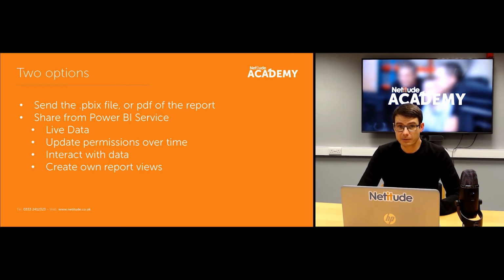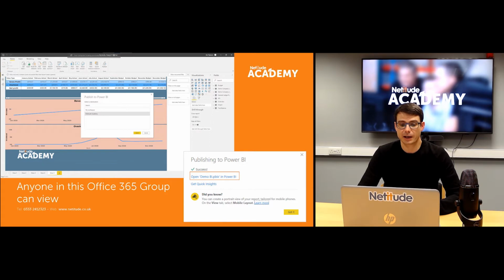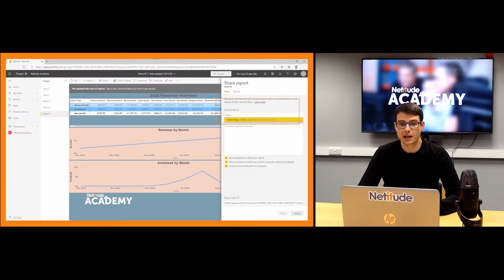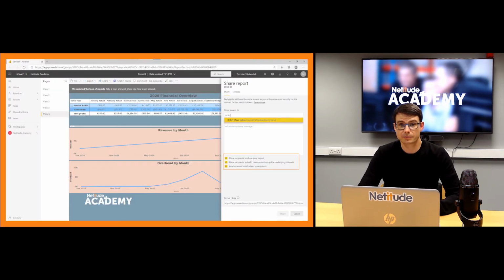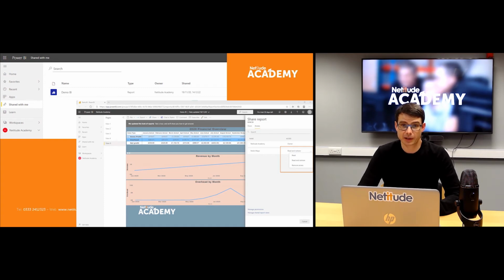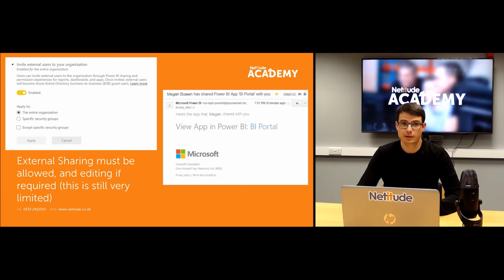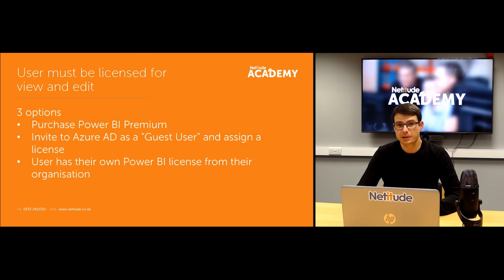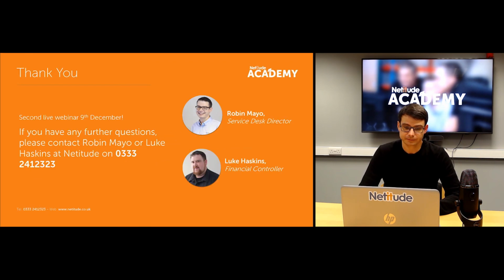Power BI FAQ: Part Two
- How does sharing Power BI reports work?
- How can I secure who has access to my reports and what they can do with them?
- Can I share my reports externally from my core business?